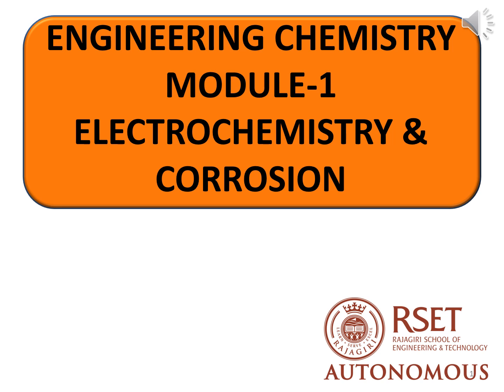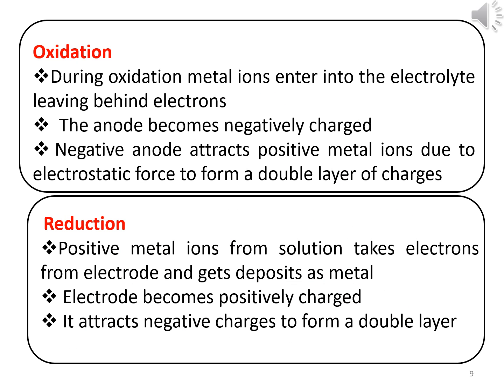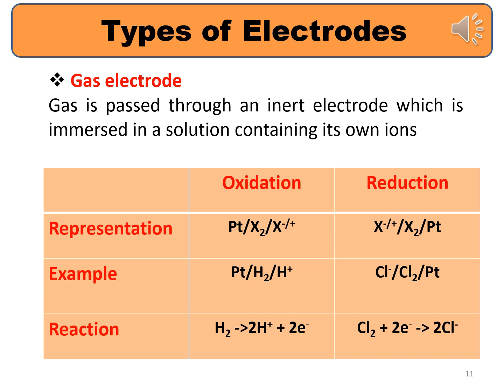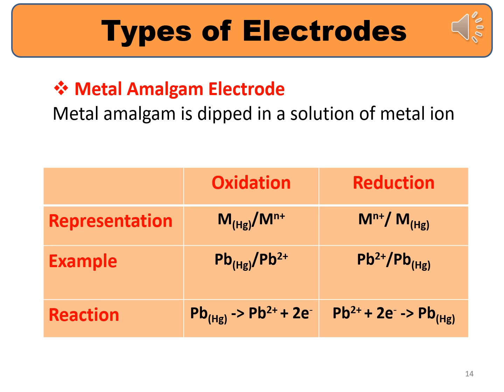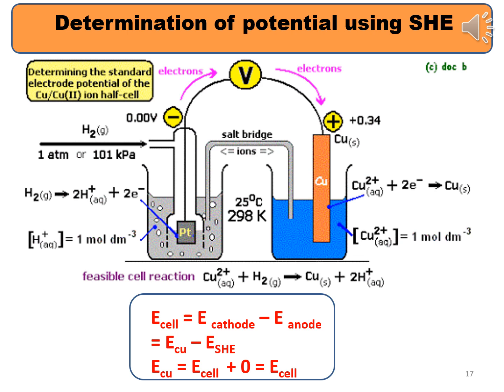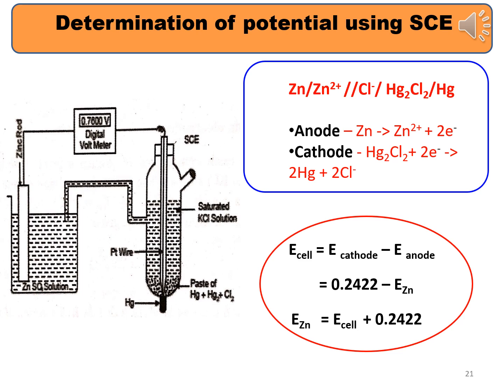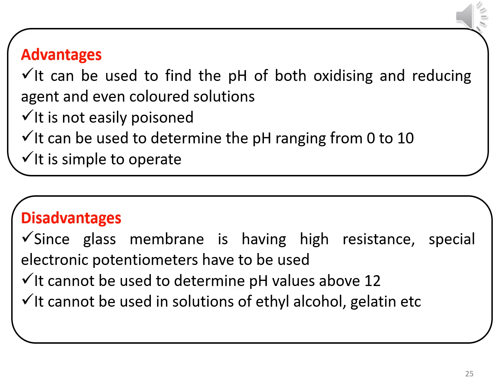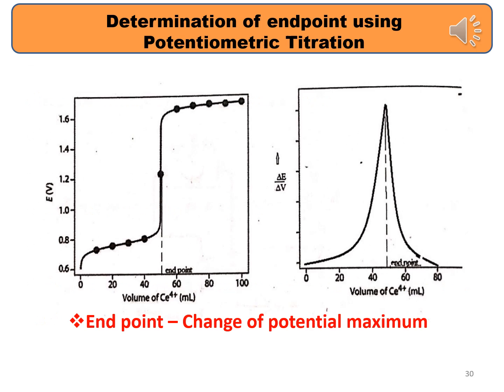S1 Engineering Chemistry Module 1 Part 1